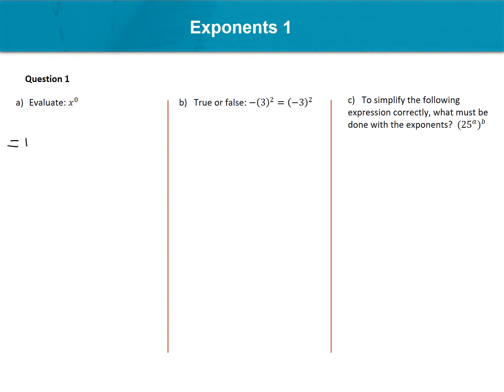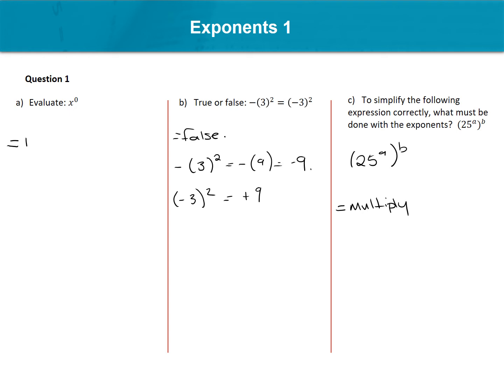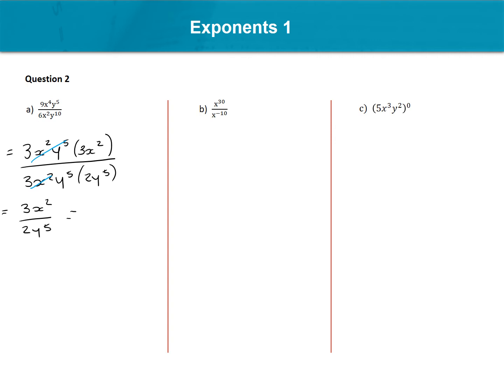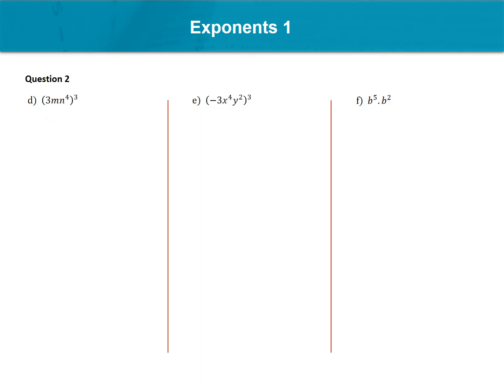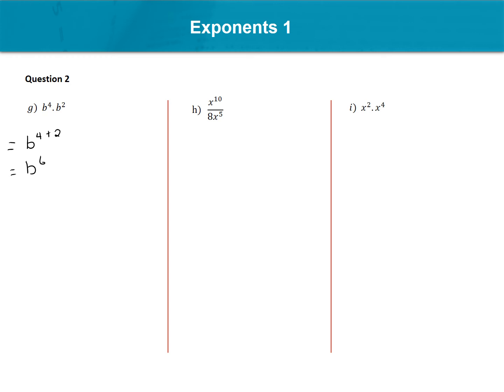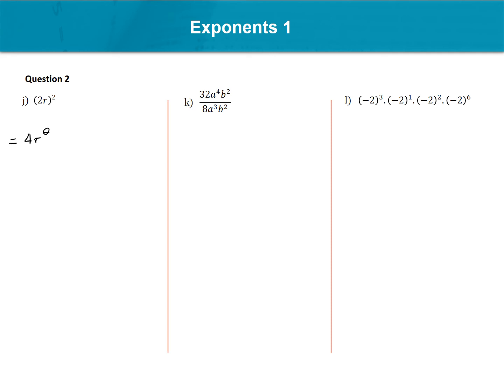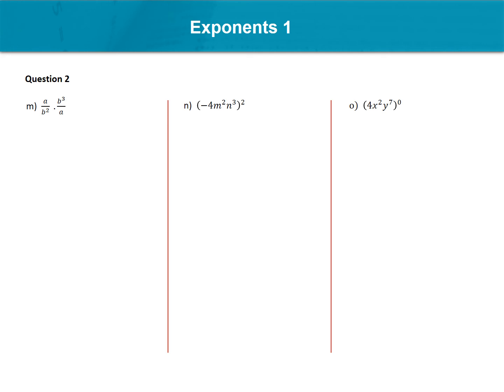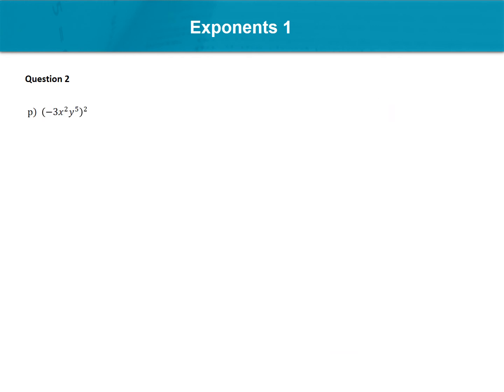Exponents1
Rooiberg 2018